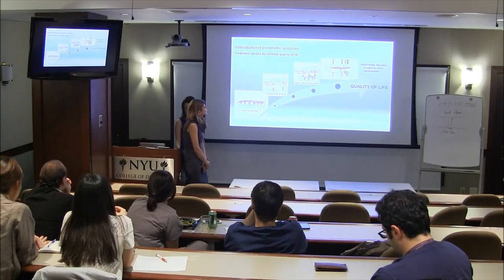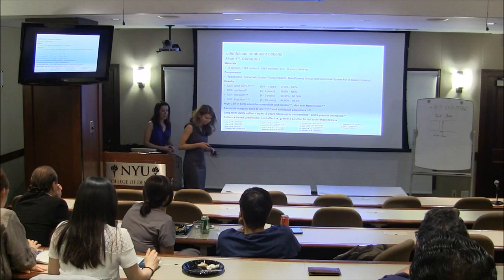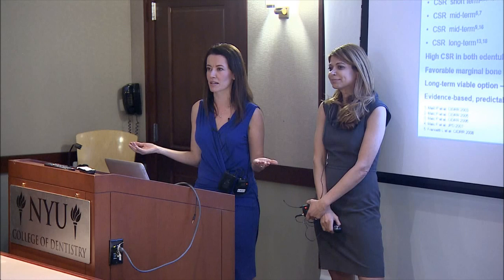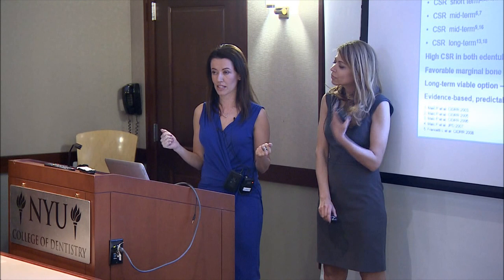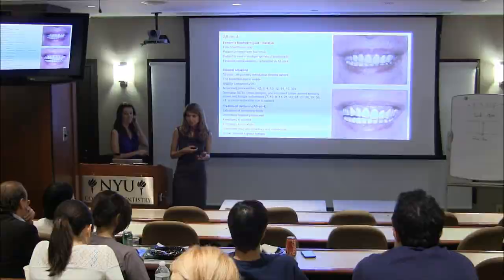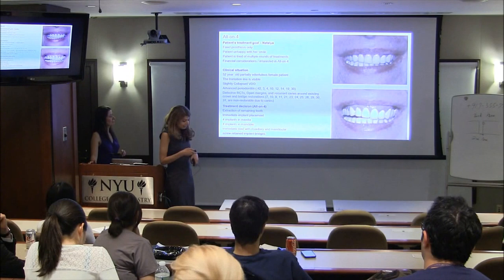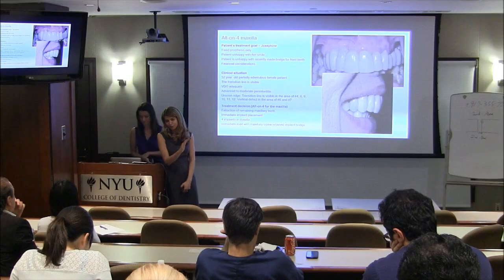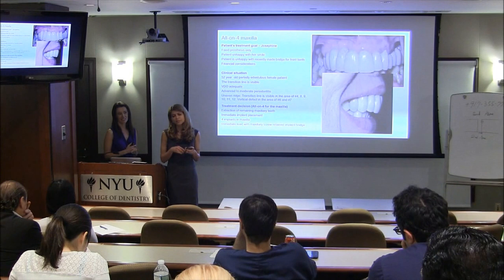Dr. Malkin and Dr. Moldovan lecture at NYU College of Dentistry - summary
Dr. Olga Malkin and Dr. Sanda Moldovan gave lecture in May 2015 at NYU college of dentistry. The talked about experience with their All-on-4 and Teeth-in-A-Day (immediate load)  procedures.